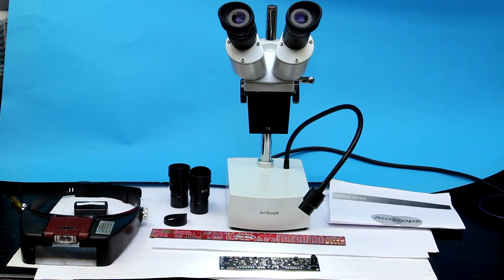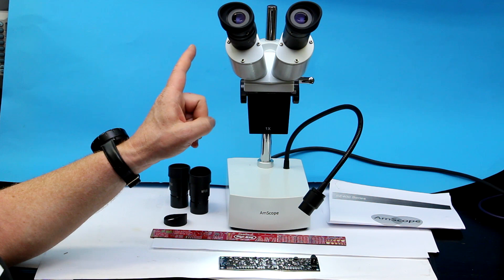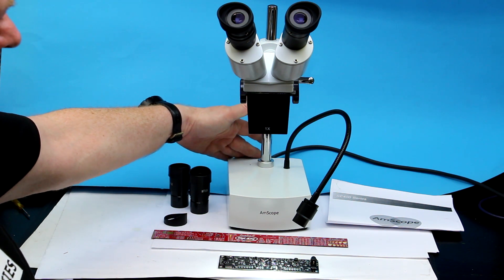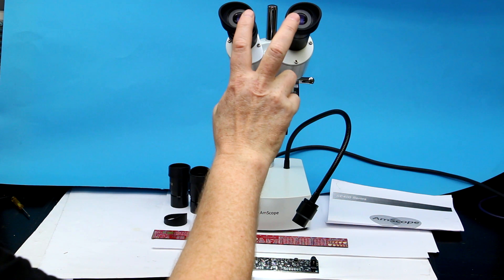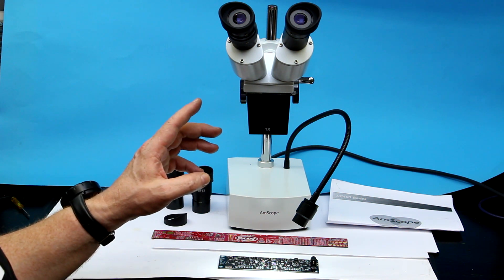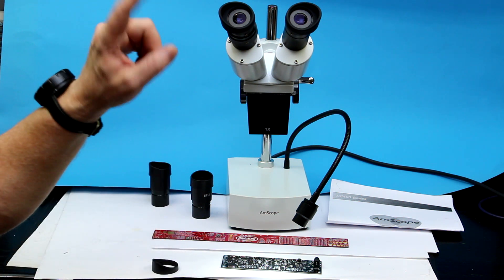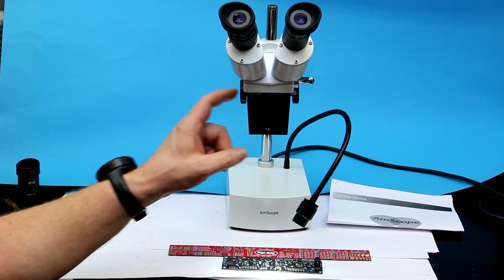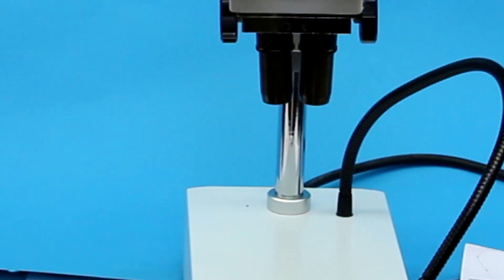Every Maker should have... [Pt.43]...an SE400 Stereo-Microscope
A $200 Stereo-Microscope can make SMD-soldering/rework a real joy.